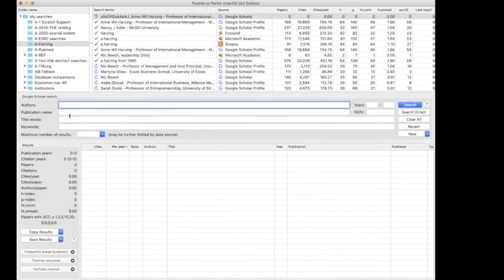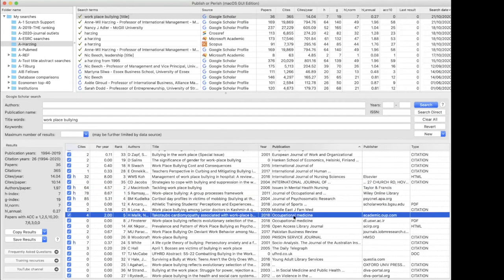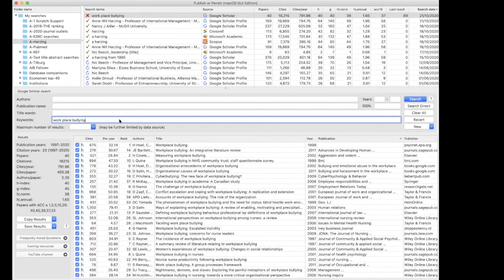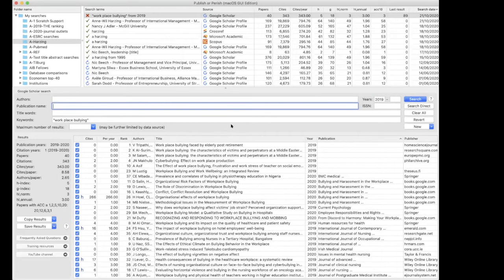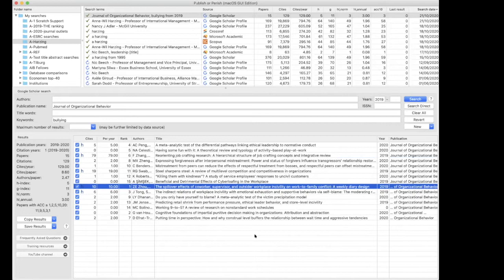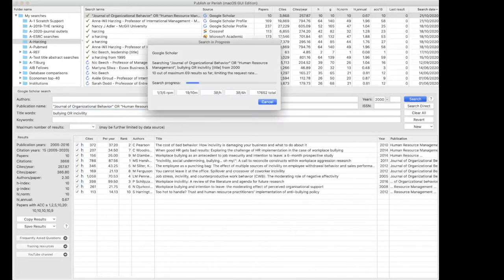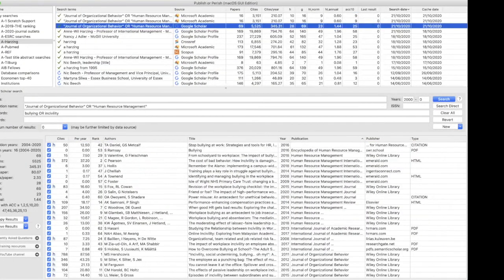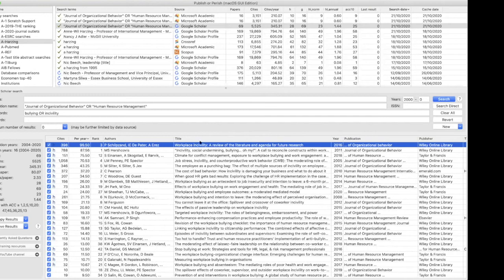Publish or Perish Demo - Doing a literature review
Informal demo of Publish or Perish keyword searches during Middlesex University PhD class on Doing a literature review.